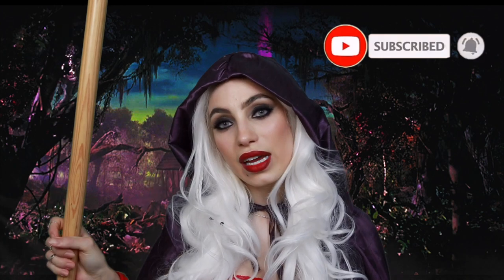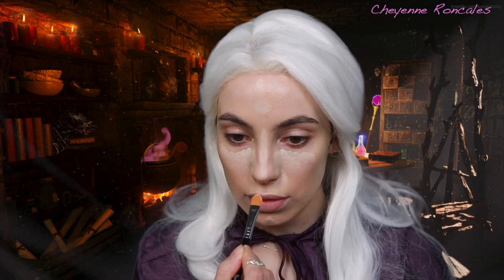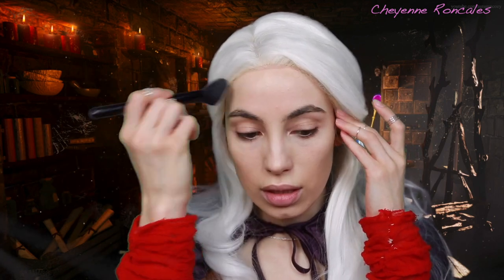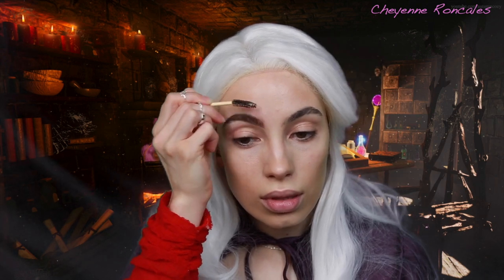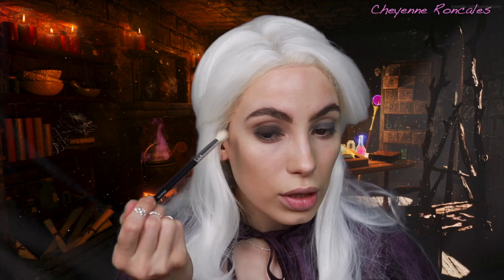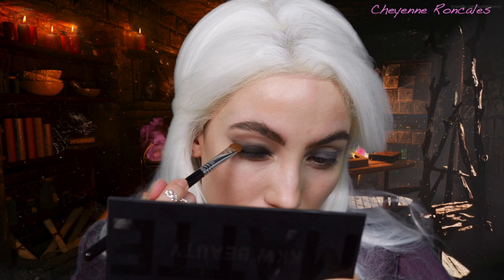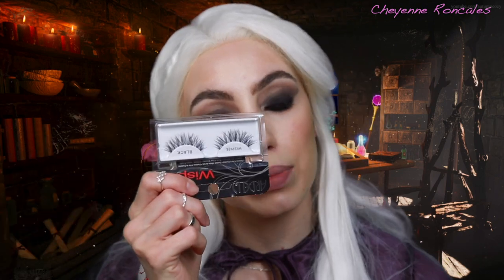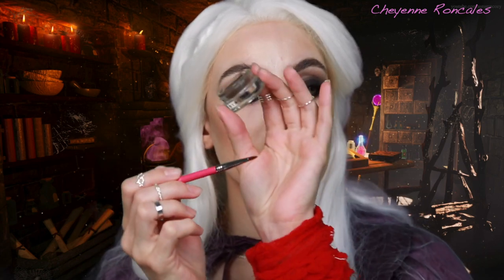Disney's Hocus Pocus: Sarah Sanderson Makeup Tutorial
Happy Halloween guys! 🎃 I hope you enjoy this Halloween makeup tutorial of one of my all time favorite characters, the one and only Sarah Sanderson from Disney's Hocus Pocus movie.🧙‍♀️🕯️🧹🧟🧪 I am obsessed with this movie and just HAD to recreate her. Let me know how you are spending Halloween this year and I hope everyone is staying safe! Xo!